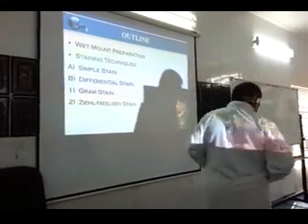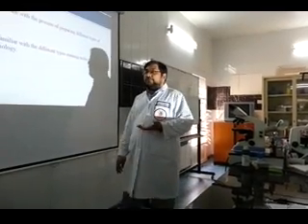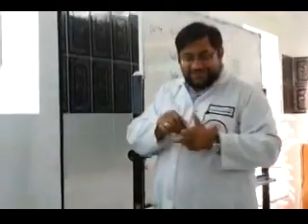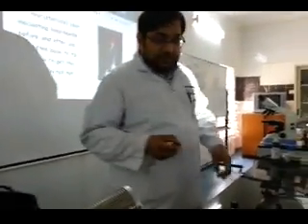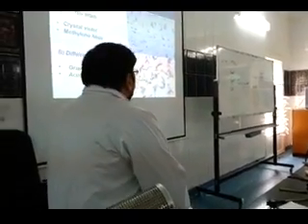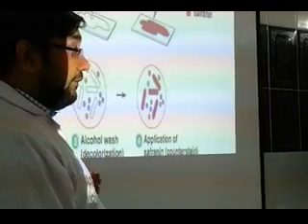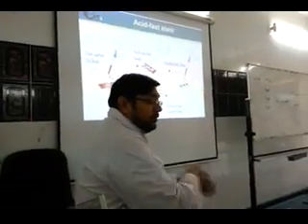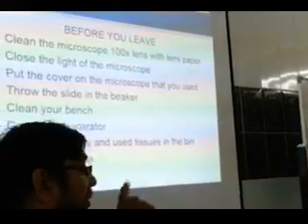L1A(stain the bacteria